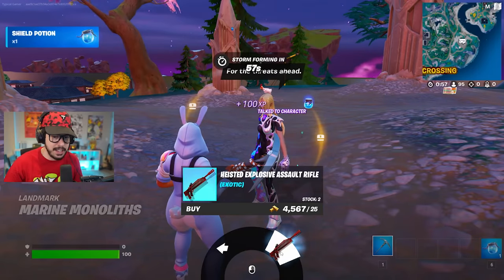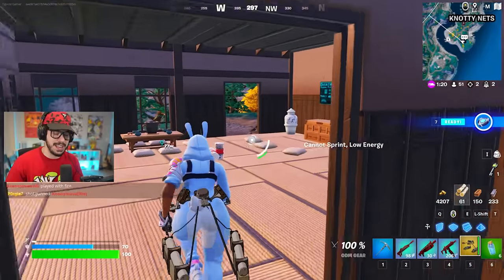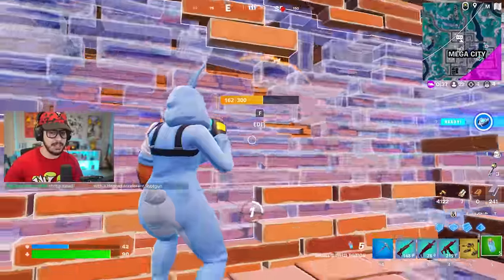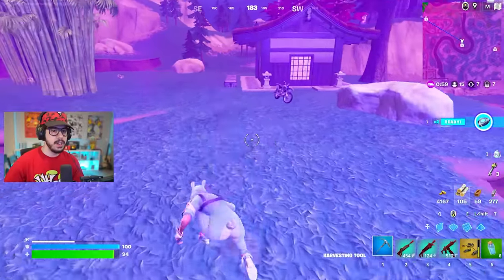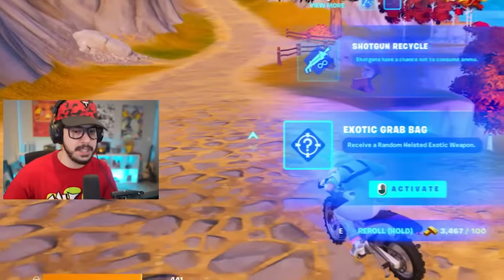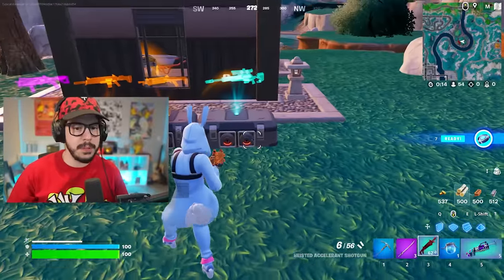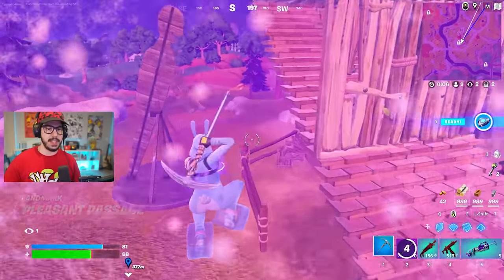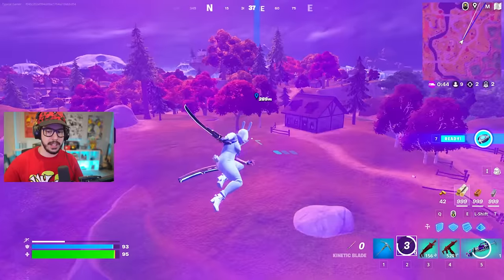Finding ALL *EXOTICS* in ONE GAME! (Forntite)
Fortnite ALL Exotics ONLY Challenge Chapter 4, Season 2 gameplay with Typical Gamer!